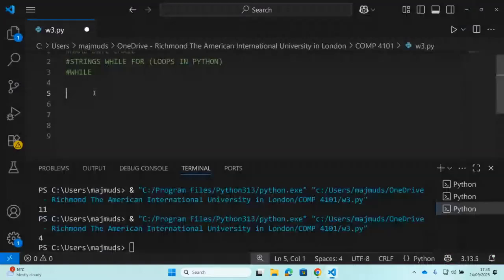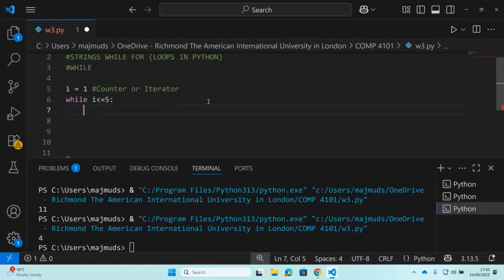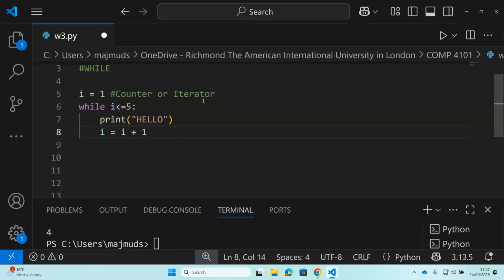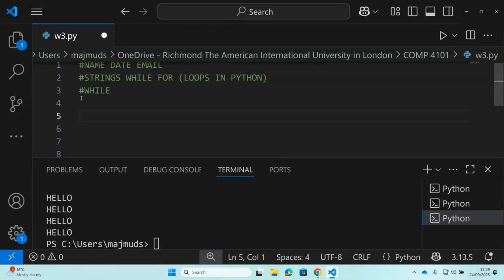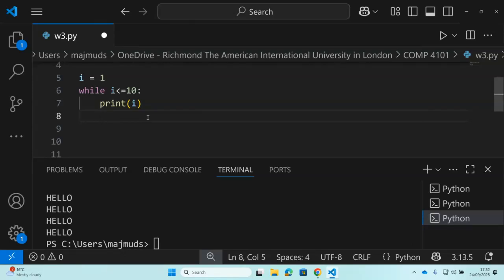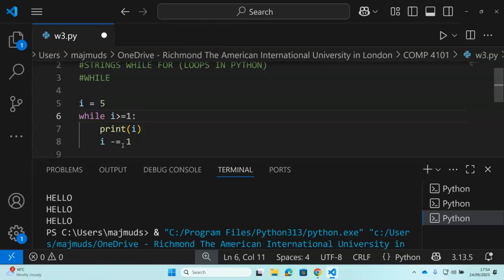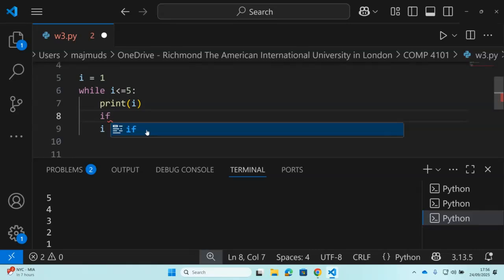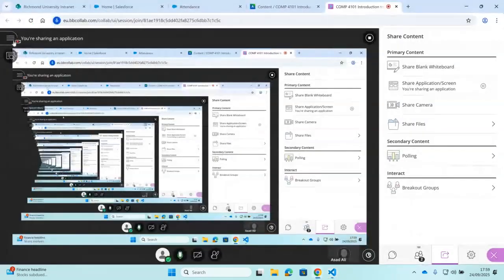Python: LOOPS | WHILE | WHILE WITH BREAK | REVERSE LOOP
In this video you will learn Python Loops . While is one of the Loops in python